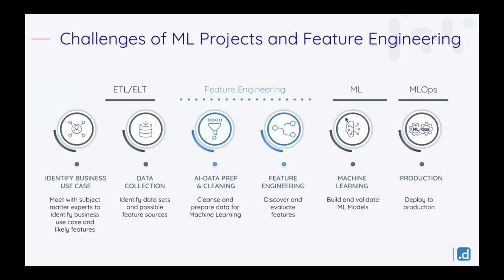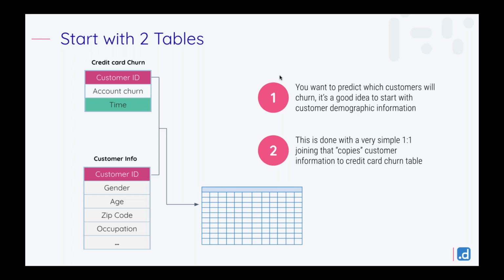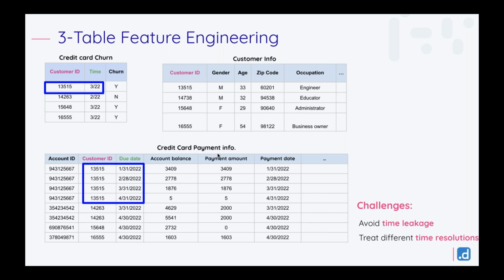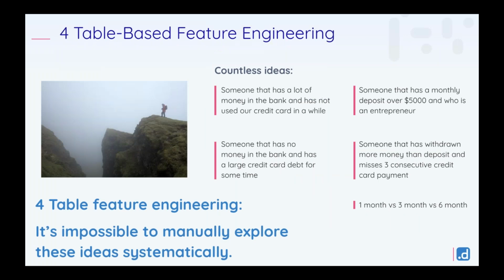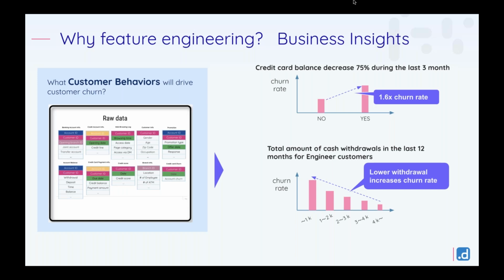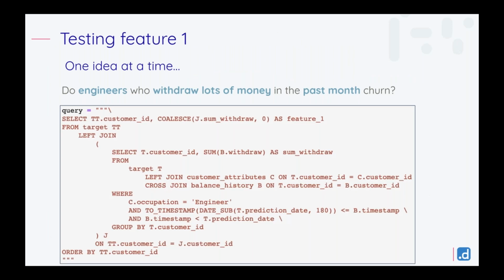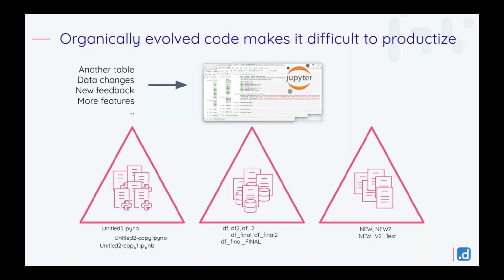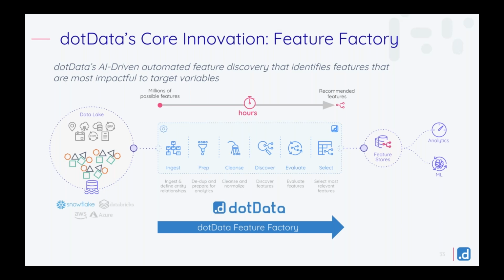ODSC Webinar | How Programmatic Feature Discovery Changes the Data Science Workflow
The past decade has seen rapid development of Artificial Intelligence (AI) and Machine Learning (ML) across different industries and for a multitude of successful use cases. However, one key challenge many businesses face for larger-scale adoption of AI and ML is that their data is often not ready for AI/ML. Automated feature engineering is a technology that aims to address the fundamental challenges of data readiness for AI.

In this talk, we will review automated feature engineering technology and discuss how data scientists can benefit from this technology to transform your data and enable AI applications.